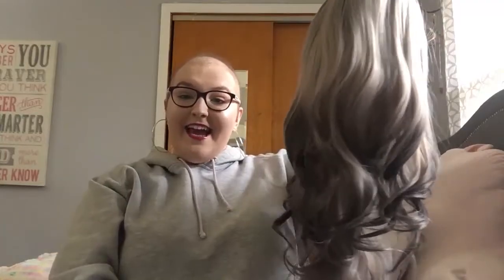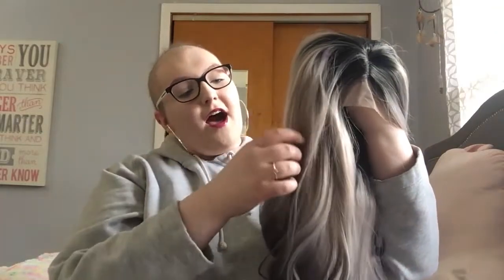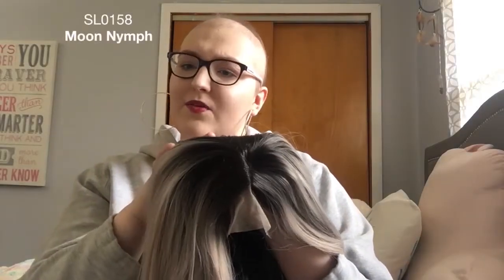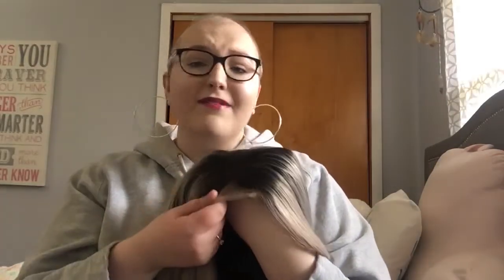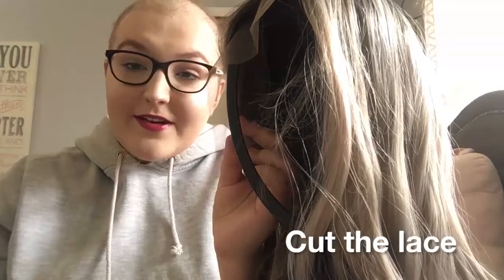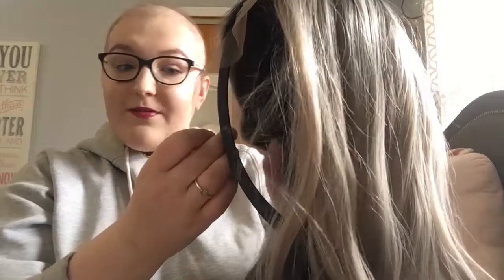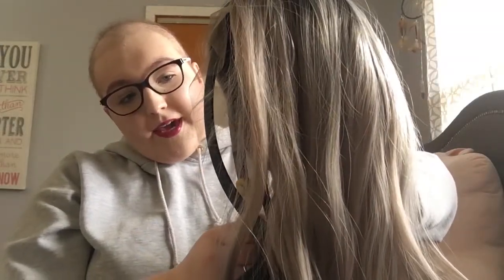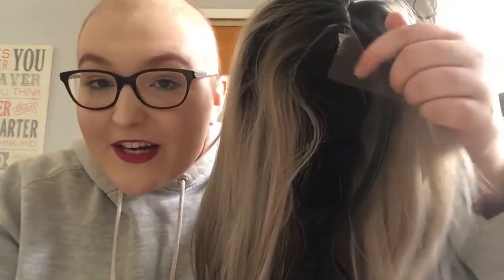Unboxing A Stylish Synthetic Wig & How To Cut The Lace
Moon Nymph is a celestial style embodying soft hints of peach and grey. Wear Moon Nymph if you're looking for something a little bit different but not too bright. Moon Nymph is perfect for going out with friends, attending a fun party, concert or festival, cosplay, or even just to wear every day.

Code: "YT15" to save 15%